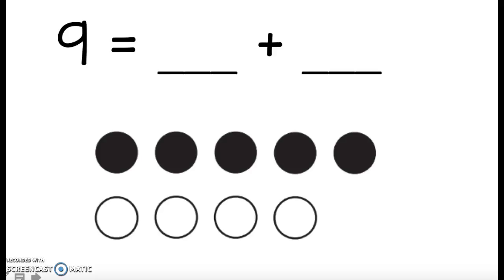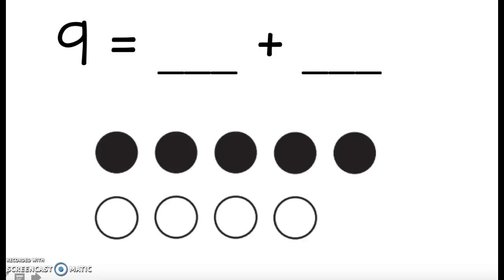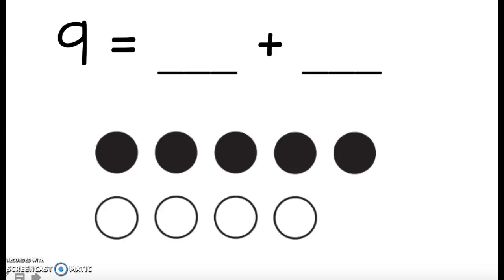Topic F part 1